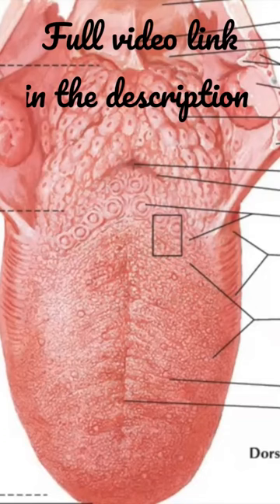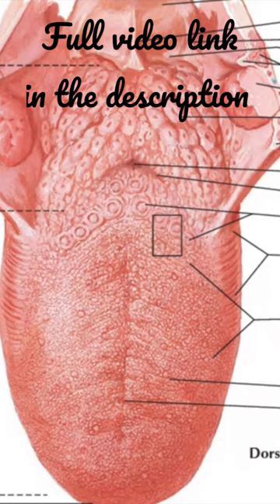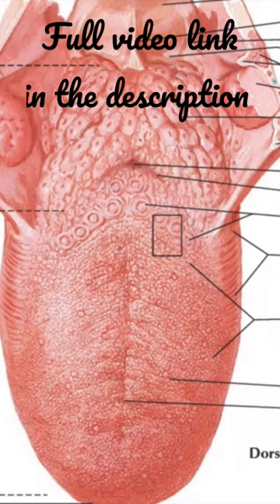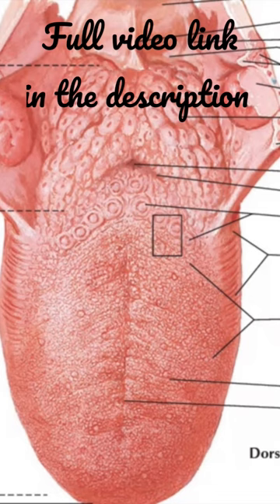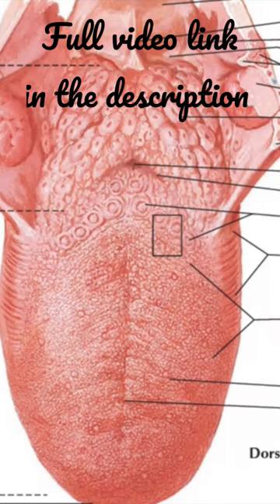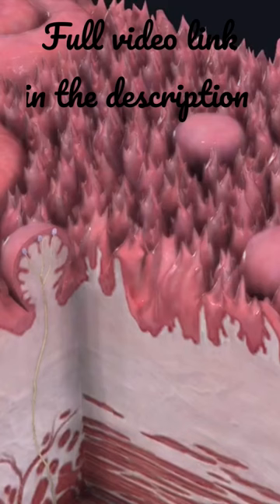Tongue - Filiform papillae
The Tongue | Parts| Features| Papillae| Muscles |Nerve & Blood supply|Lymphatic Drainage|Development